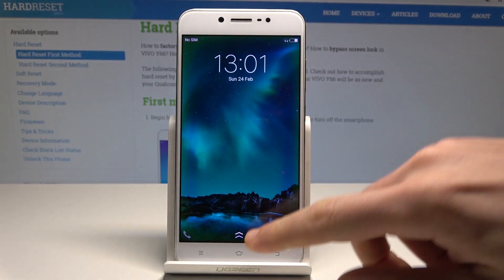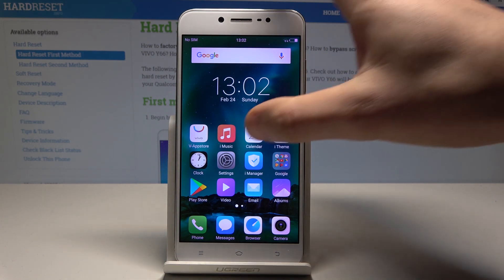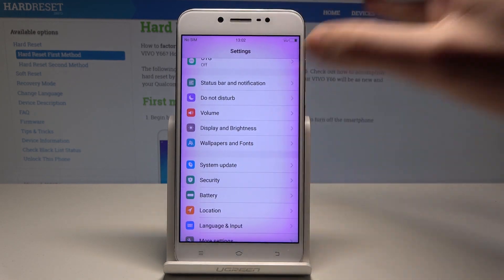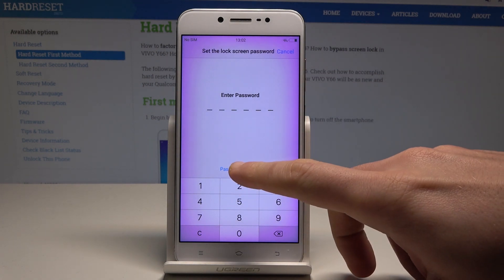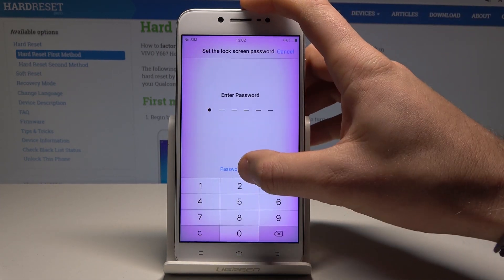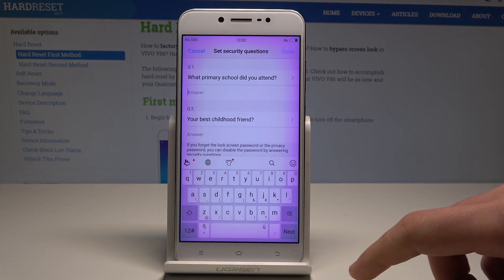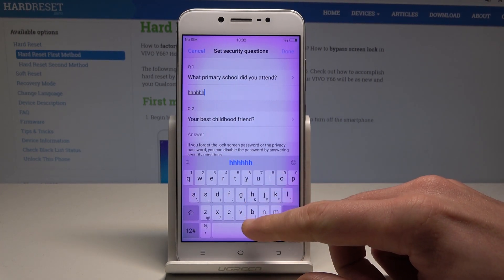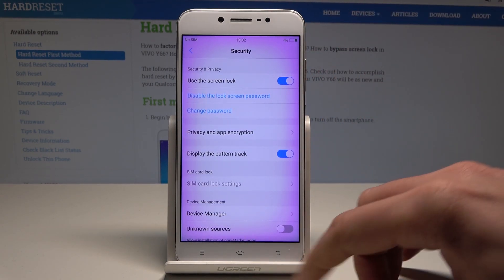How to Set Up Lock Screen in VIVO Y66 - Add Password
In the above video tutorial, we give you ready solution of setting up screen lock in VIVO Y66. If you wish to would like to use in lock screen in order to protect your Vivo device, then stay with us and follow presented instruction.

How to set up fingerprint on VIVO Y66? How to unlock screen by using fingerprint in VIVO Y66? How to activate fingerprint protection in VIVO Y66? How to add password in VIVO Y66? How to set up PIN in VIVO Y66?